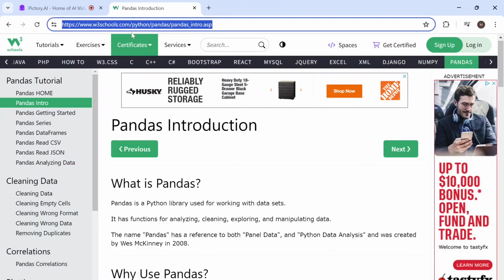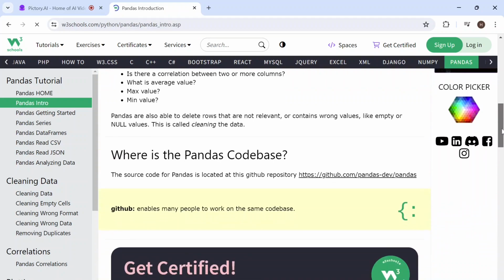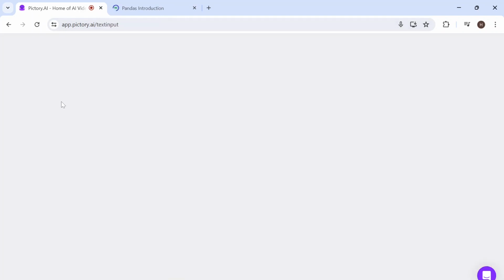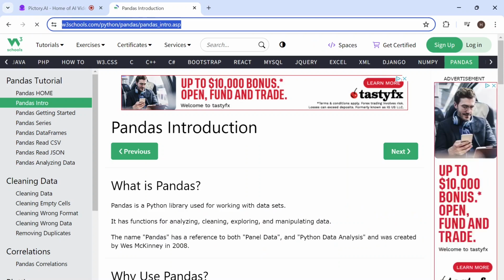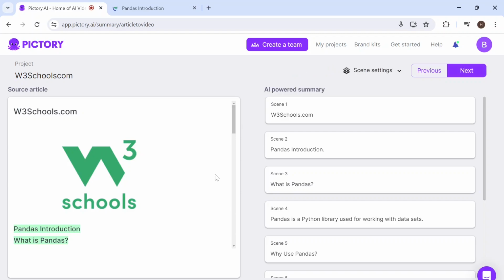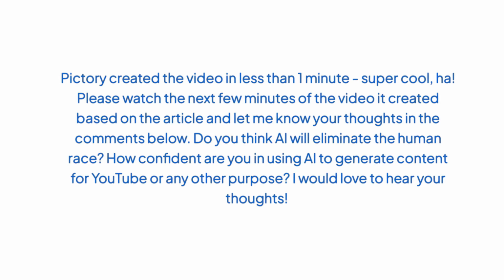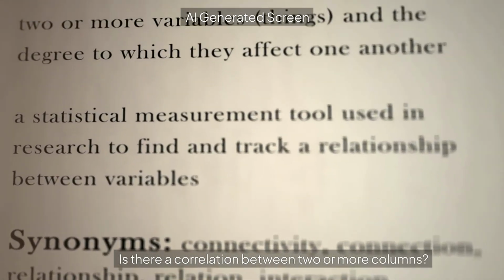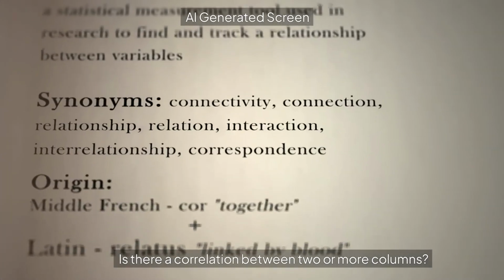Beware of AI-Generated YouTube Content: Pictory.ai Fails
In this video, we explore the limitations of using AI tools like Pictory.ai to create YouTube content. Watch as Pictory.ai tries to generate a video from a URL, but ends up with a less-than-ideal result. This serves as a cautionary tale for content creators: while AI can be a helpful tool, it's not always perfect and often lacks the quality needed for professional content.